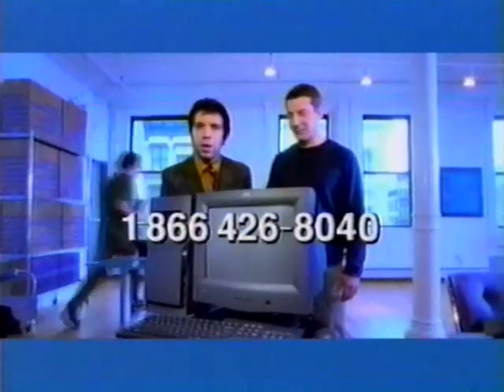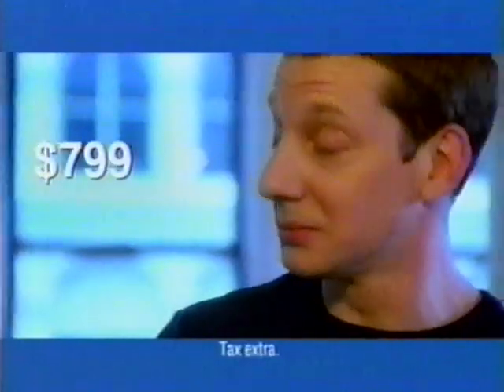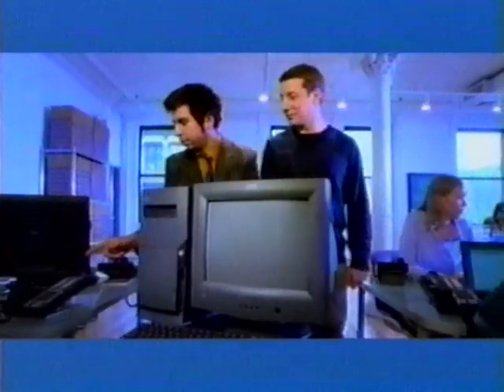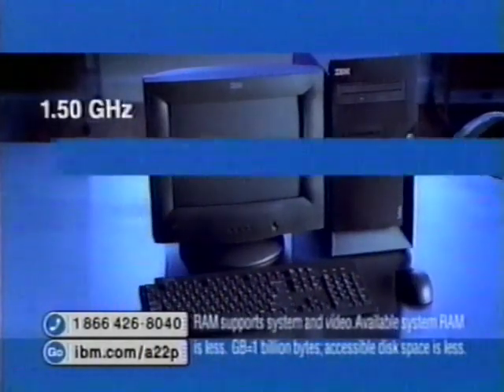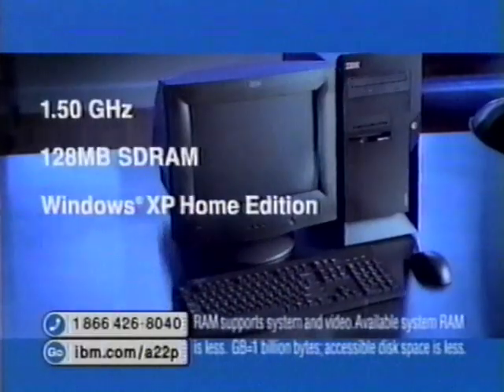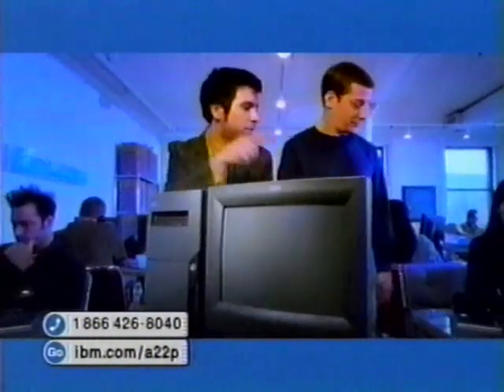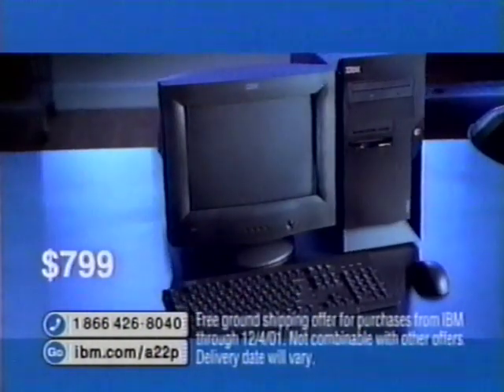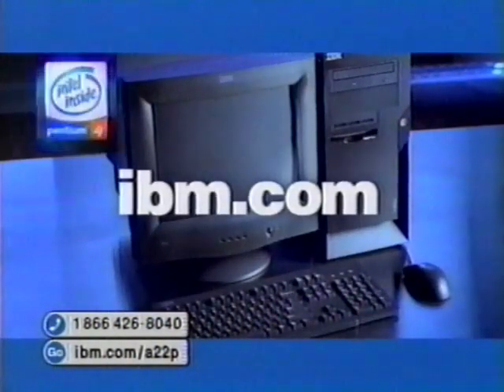IBM NetVista A22P (2001) Television Commercial